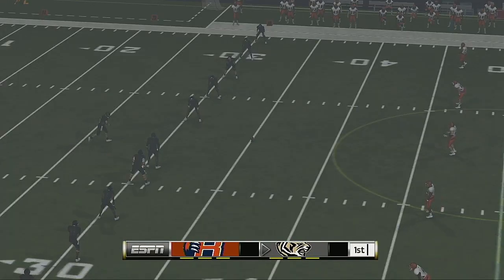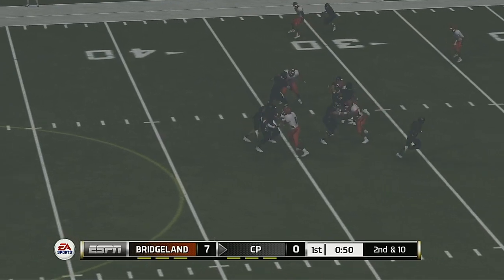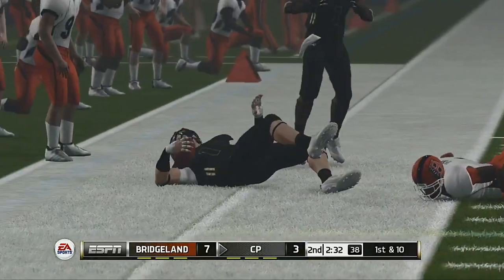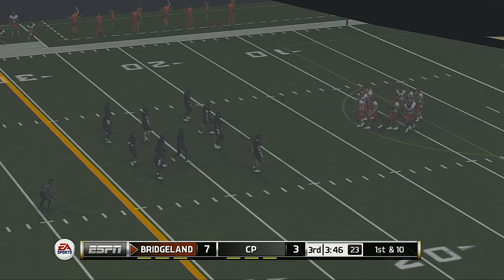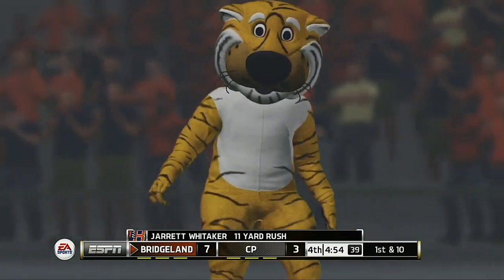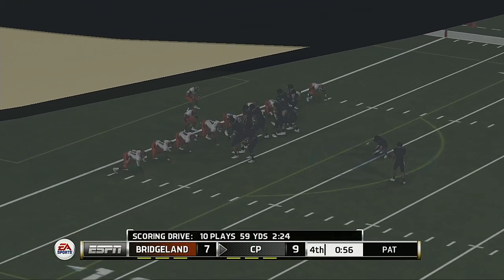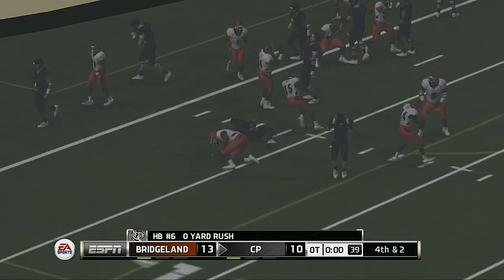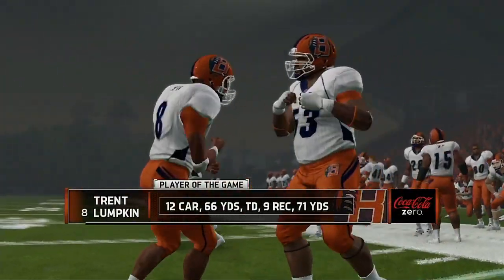THSFL 2021 Season Bridgeland Bears @ Cypress Park Tigers